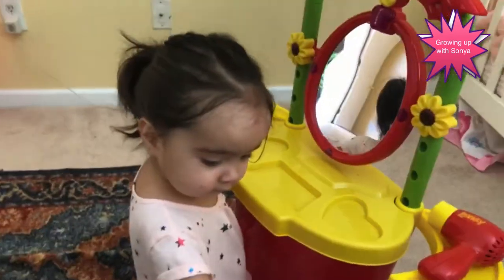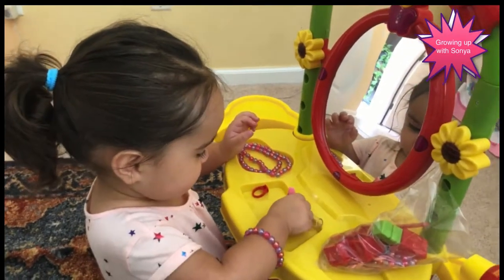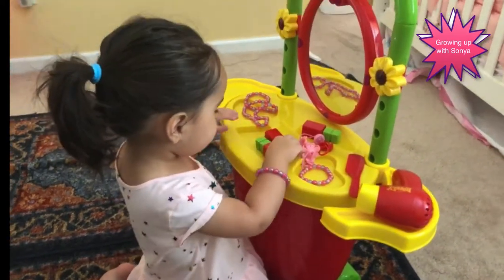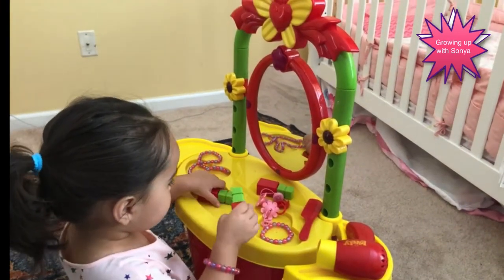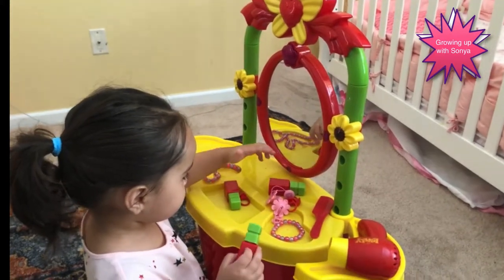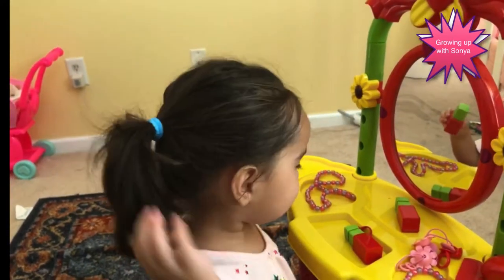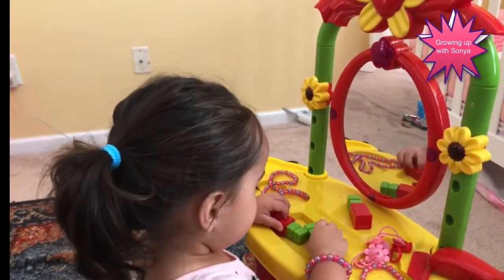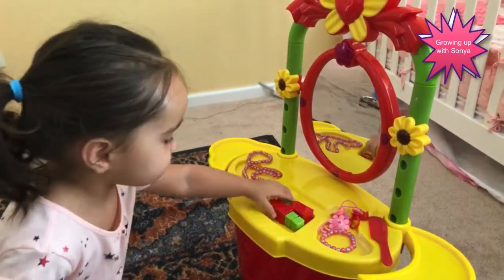Sonya plays with her new toy dresser for toddlers!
2 year old Sonya loves her new toy dresser and jewelry for toddlers! She brushes and blow dries her hair with the toy blow dryers. She puts play make up on too!